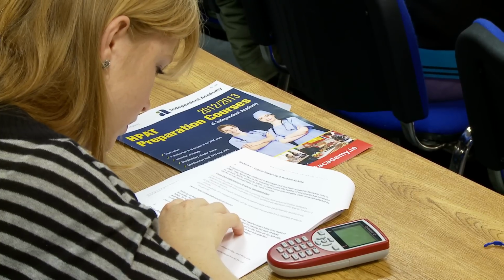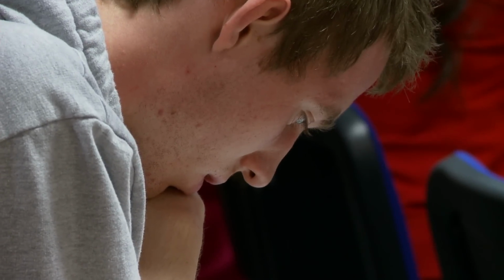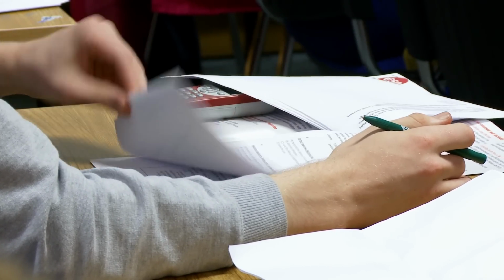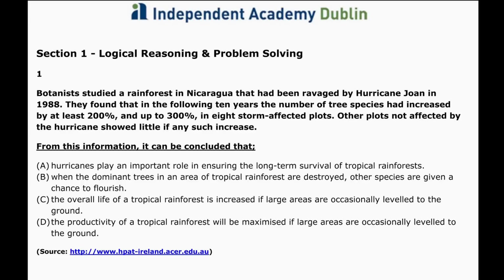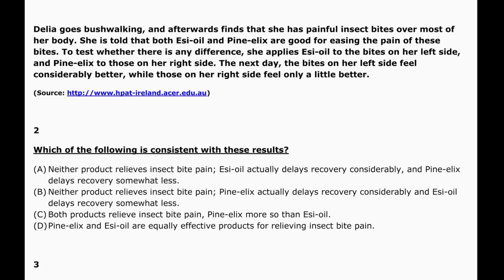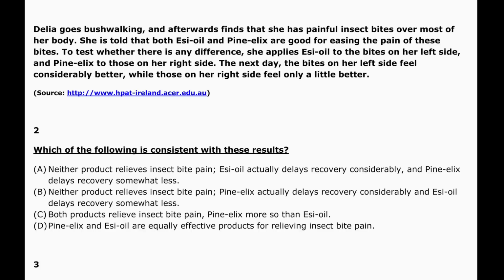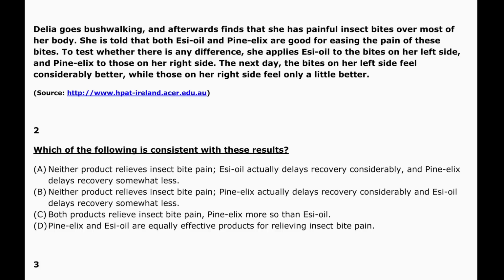Independent Academy HPAT Approach - Part 4/5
Topics covered -
Independent Academy Approach followed by Q&A with Shane O'Grady of Independent Academy.